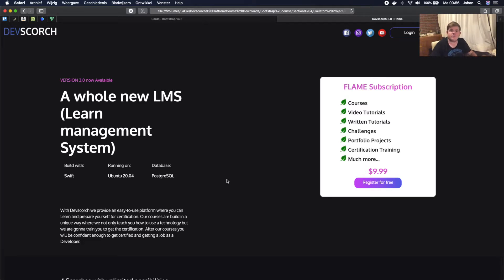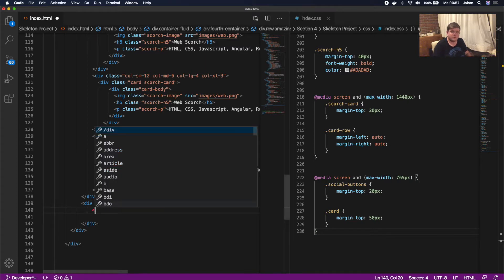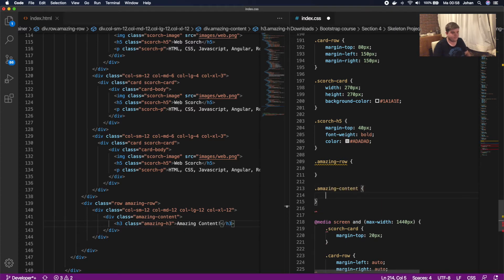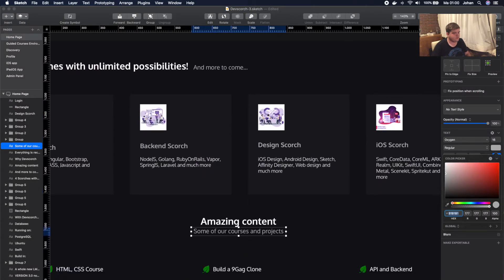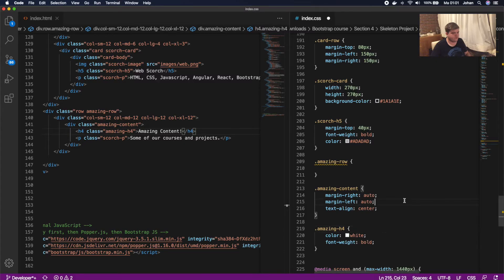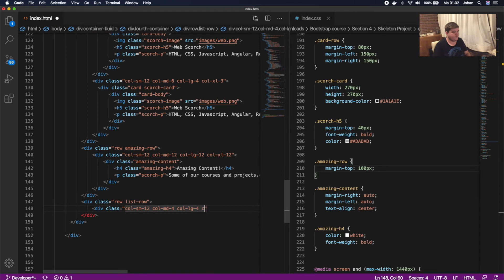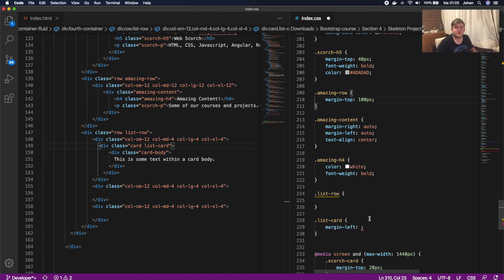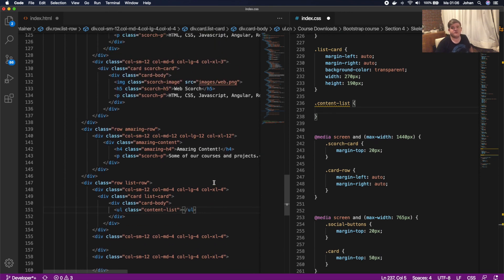Devscorch Bootstrap Course 28 List cards part 1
I just uploaded my Bootstrap 4 course for free on Youtube. And we are gonna talk a little bit about Devscorch 3.